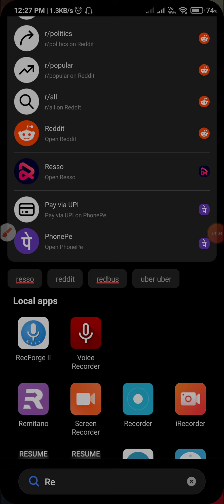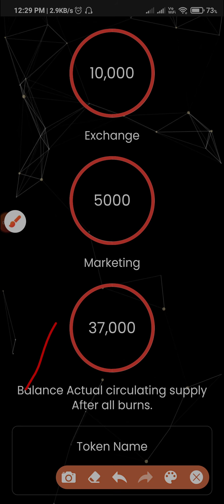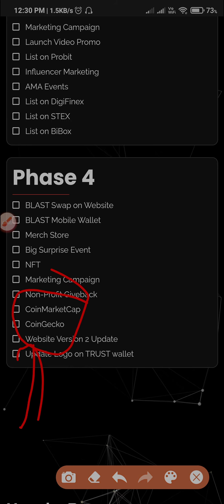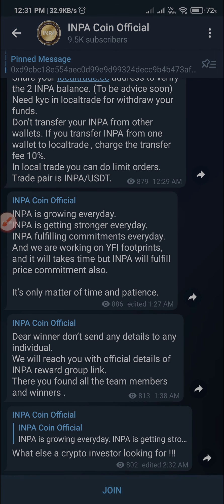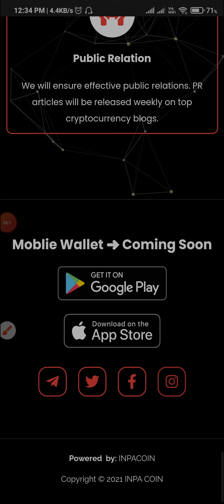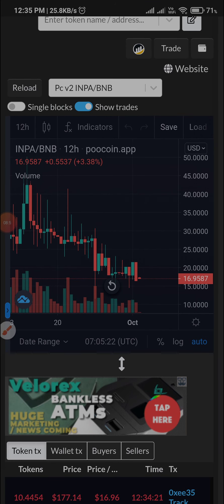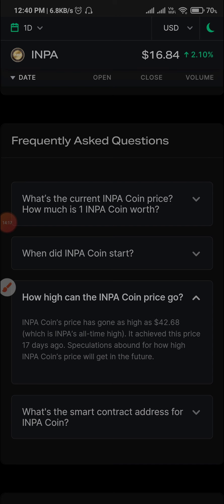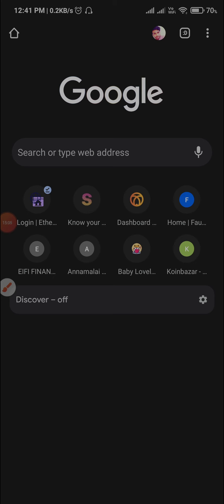How to buy INPA coin.Trust wallet. Its going to be a Millionire.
INPA Website-

crypcryptocurrencytocurrency news today,
cryptocurrency tamil,
cryptocurrency trading,
cryptocurrency kya hai,
cryptocurrency mining,
cryptocurrency malayalam,
cryptocurrency for beginners,
cryptocurrency app,
cryptocurrency analysis,
cryptocurrency airdrop,
cryptocurrency ankur warikoo,
cryptocurrency app in tamil,
cryptocurrency anand srinivasan,
cryptocurrency aman dhattarwal,
cryptocurrency and bitcoin explained,
cryptocurrency ban in india,